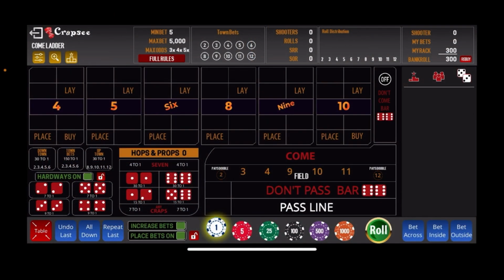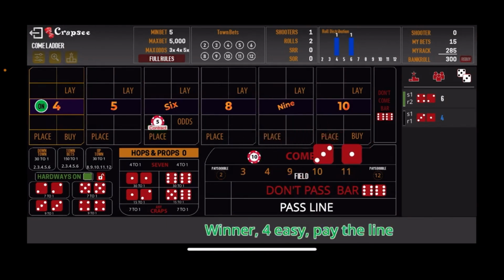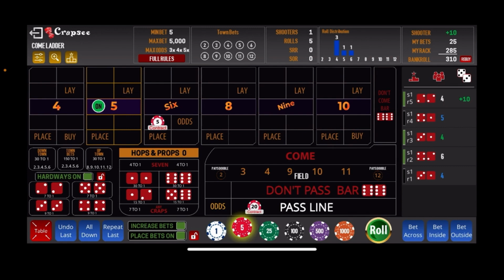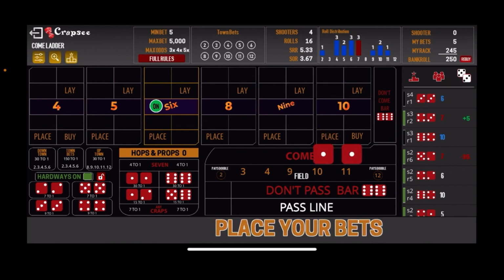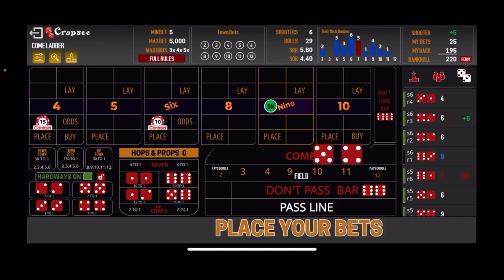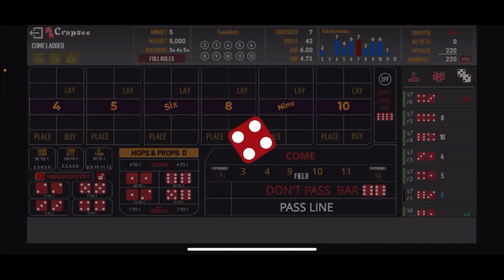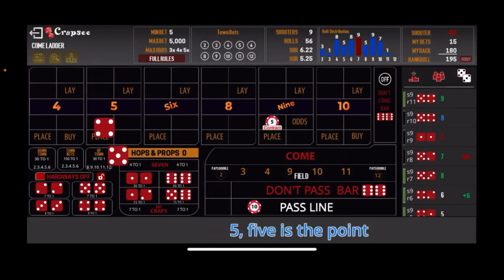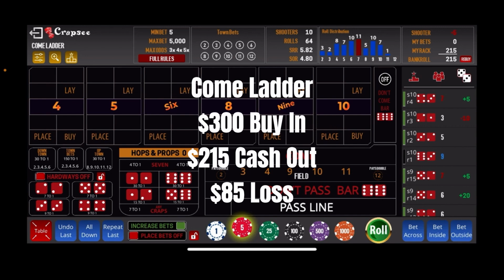Come Ladder- A Simple Strategy for the Novice Player.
We stack Come Bets, increasing the amount each time.